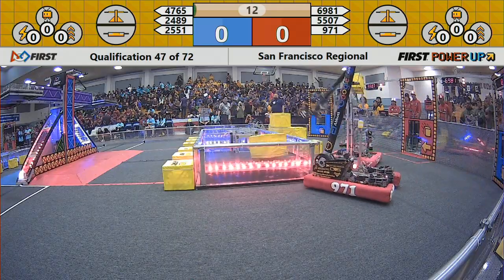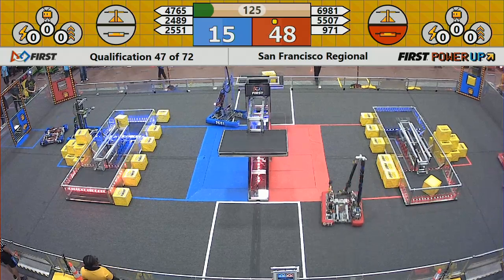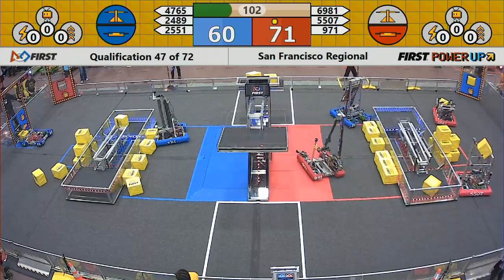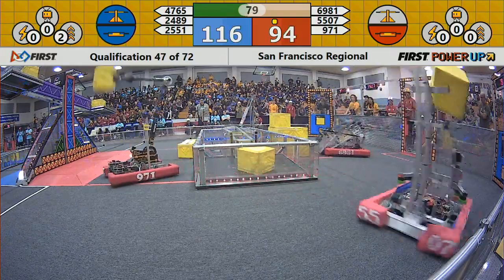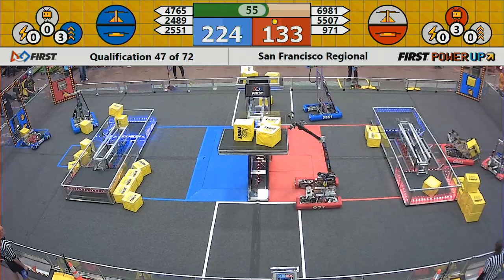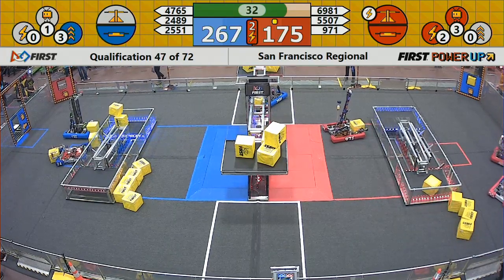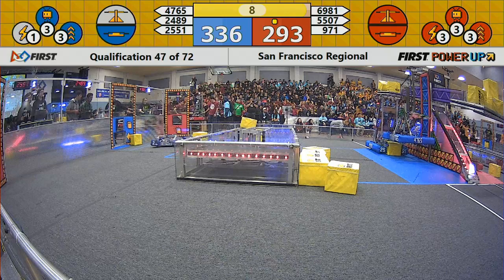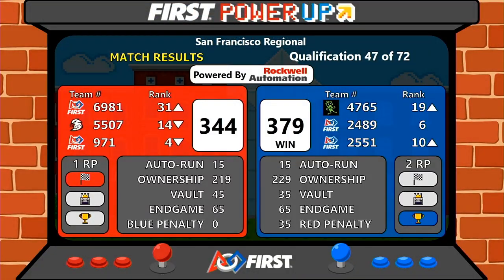Qual 47 - 2018 San Francisco Regional